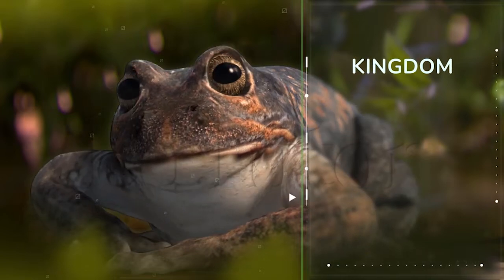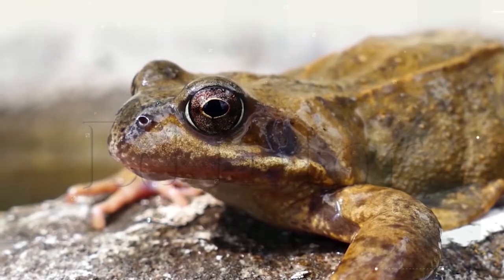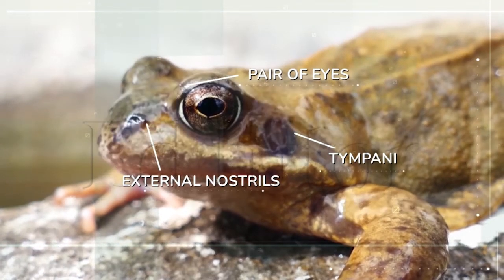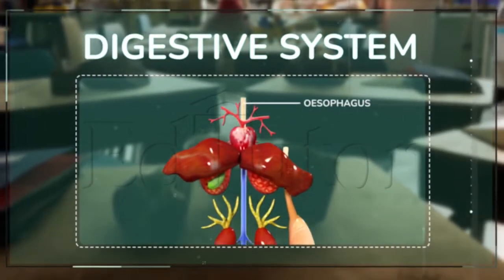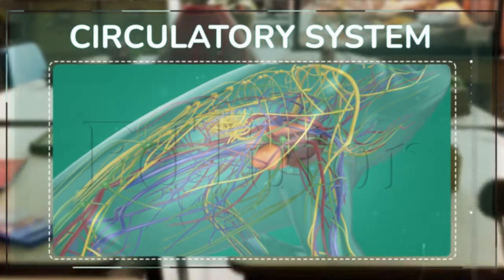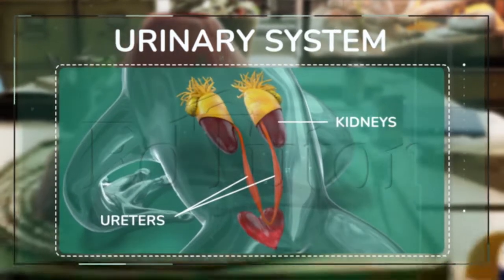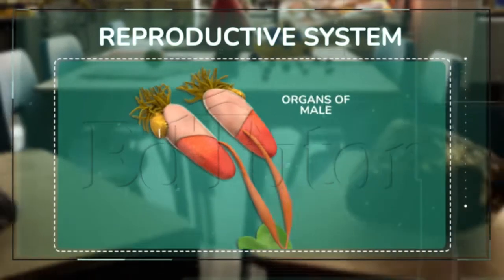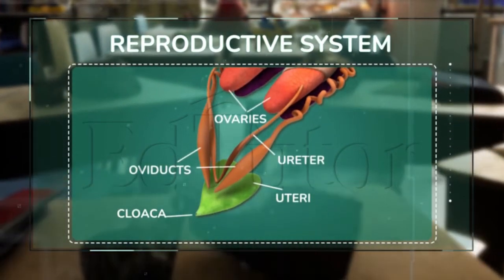Discussion on Frog Dissection | Class 9 | Biology | Chapter 1 | EdTutor